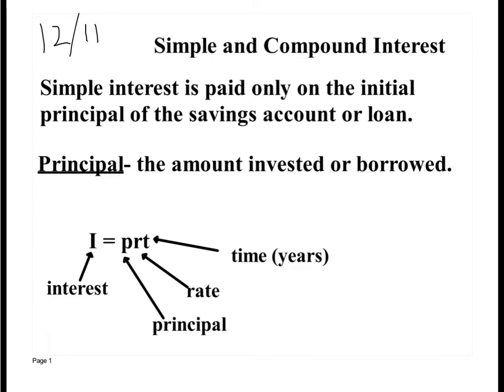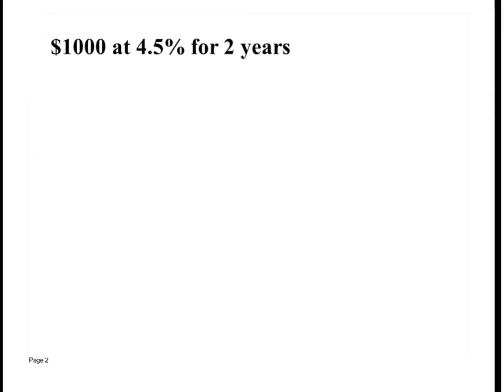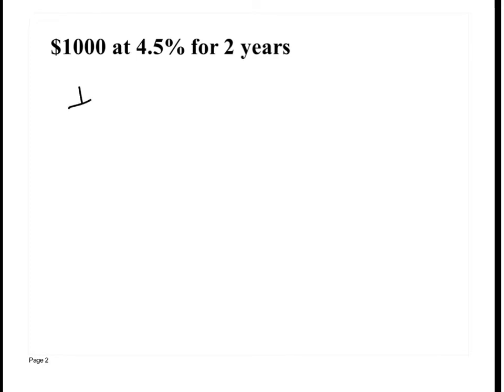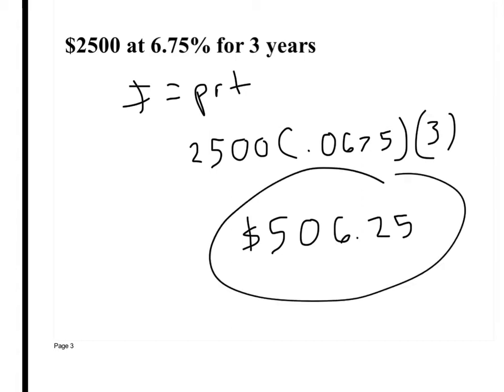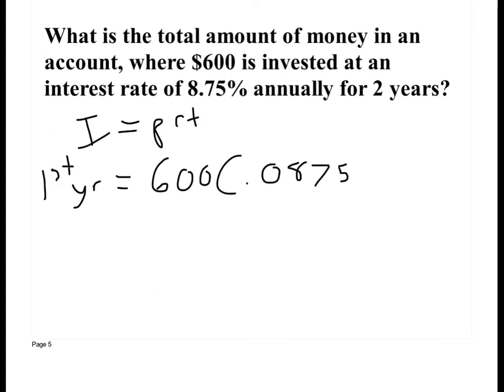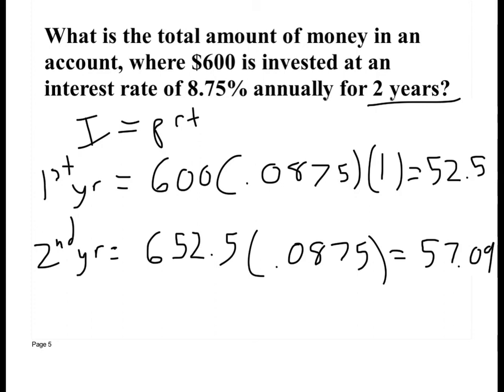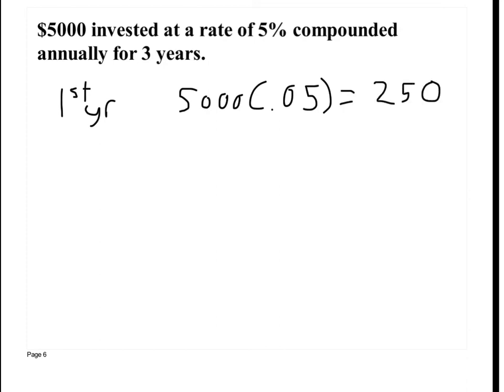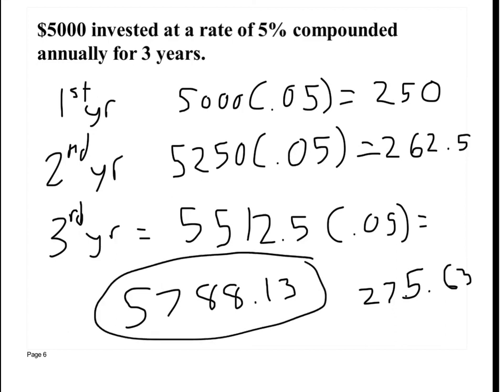Pre-Algebra Simple & Compound Interest 12/11/14